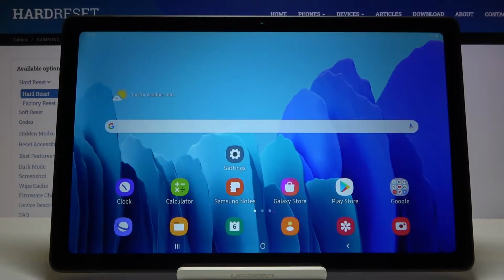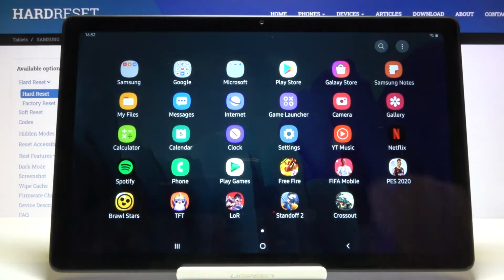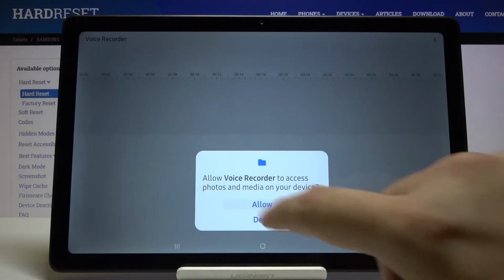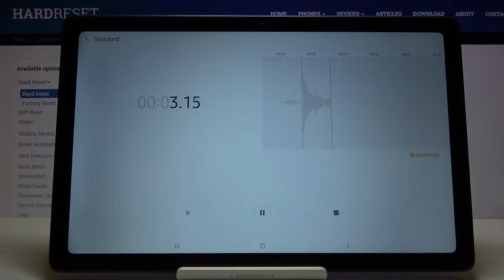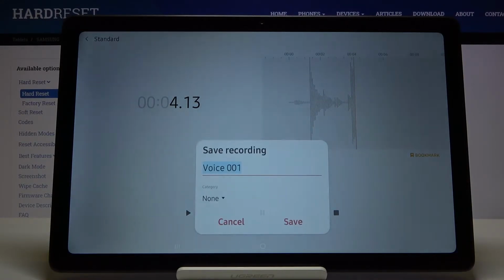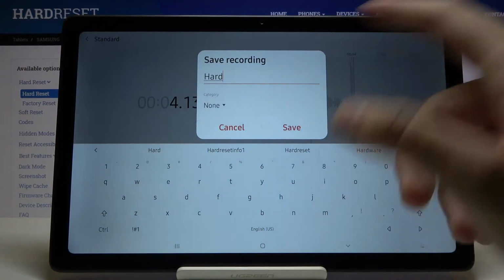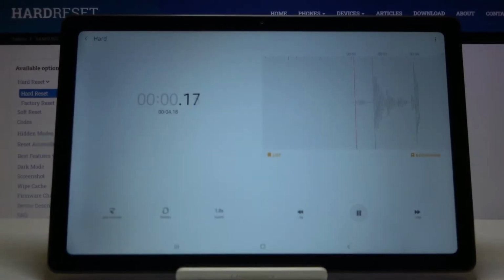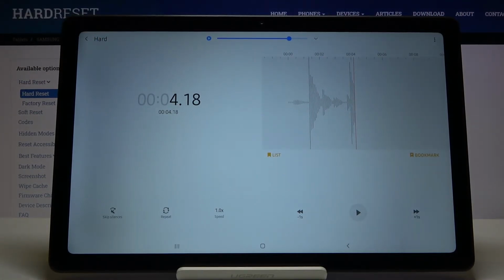Enable Voice Recorder in SAMSUNG Galaxy TAB A7 - Record Sounds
Learn more info about SAMSUNG Galaxy TAB A7:
We have recorded a tutorial especially for you! Because now you’ll get to know how to smoothly use Voice Recorder App on SAMSUNG Galaxy TAB A7. If you’re not sure where to look for this app, then simply watch the above video.

How to Record Sounds on SAMSUNG Galaxy TAB A7? How to turn on Sound Recorder in SAMSUNG Galaxy TAB A7? How to enable Sound Recorder in SAMSUNG Galaxy TAB A7? How to enable SAMSUNG Galaxy TAB A7 Sound Recorder? How to pause Record Sound on SAMSUNG Galaxy TAB A7? How to activate Sound Recording on SAMSUNG Galaxy TAB A7?